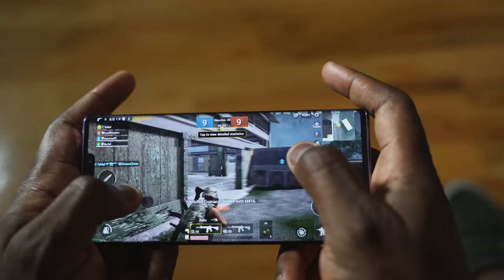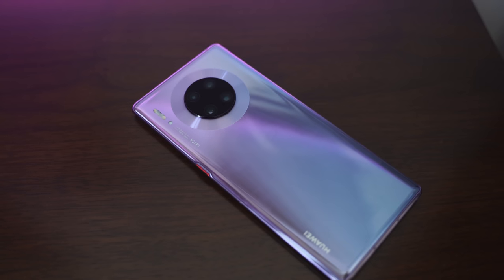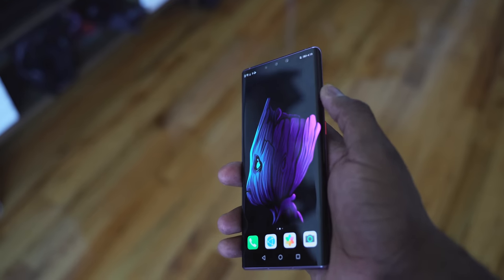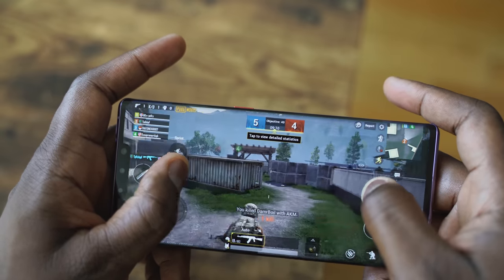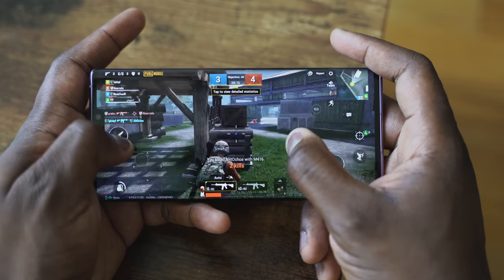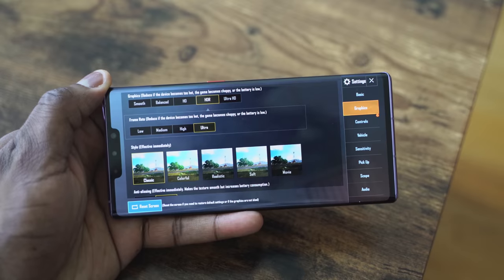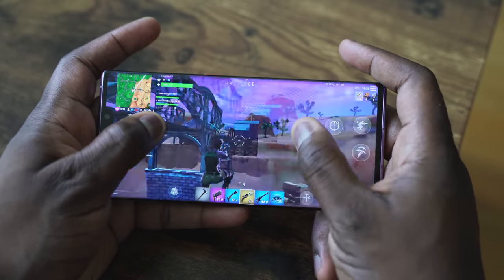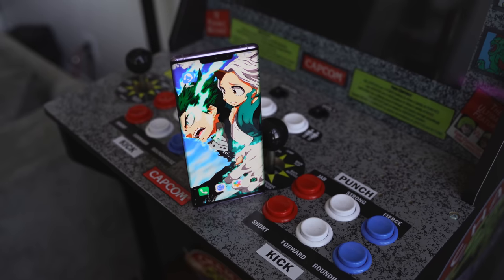Huawei Mate 30 Pro Gaming & Speaker Test!!!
The NEw Huawei Mate 30 Pro packs, Huawei's Kirin 990 processor,. Which promises better CPU & GPU performance. So well doe sit handle our favorite shooters, Pubg Mobile and Fortnite. If you want to see more content on the Huawei Mate 30 Pro: like a comparison against the iPhone 11 Pro Max, Galaxy Note 10 Plus or camera review.

1) iMobile Test drive: A day with Mate 20 Pro +A Surprise